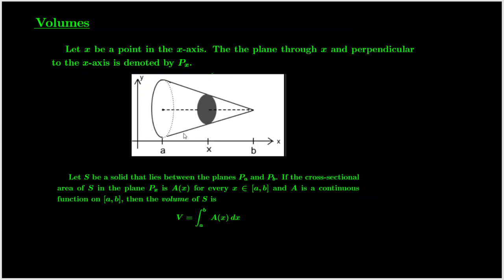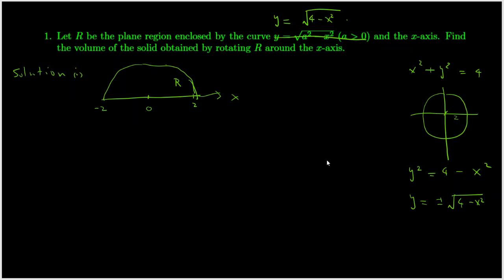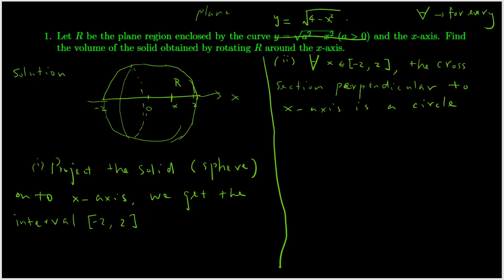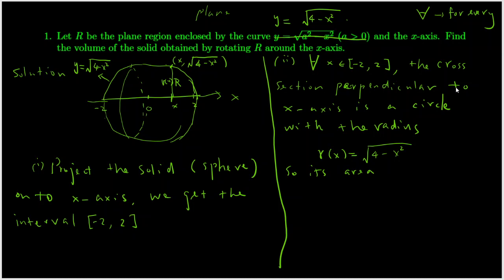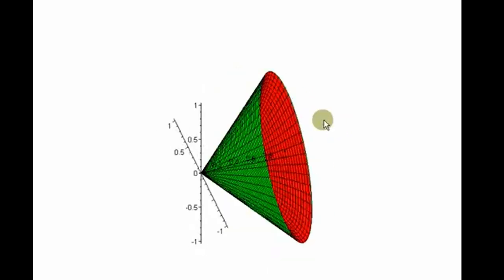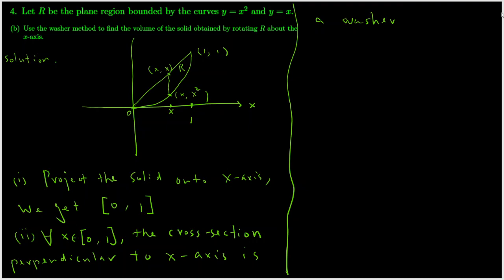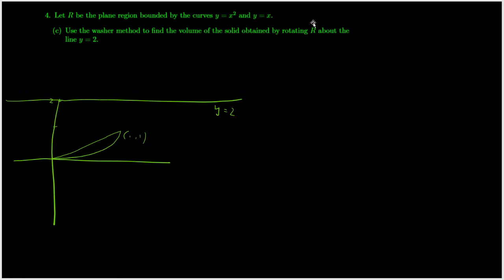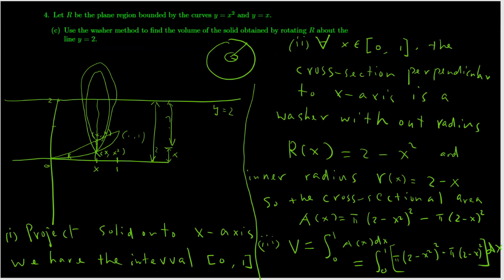Calculus II: Volume - Washer Method